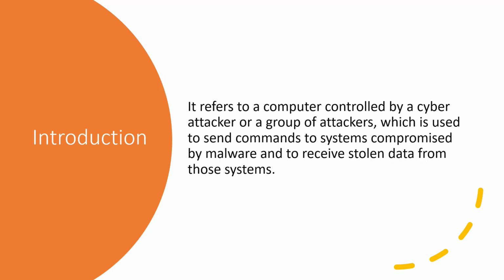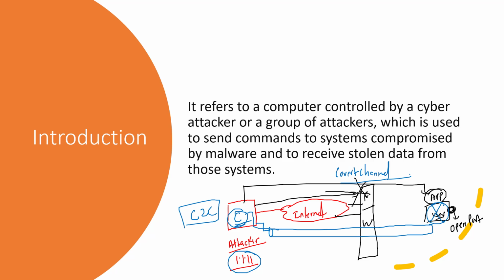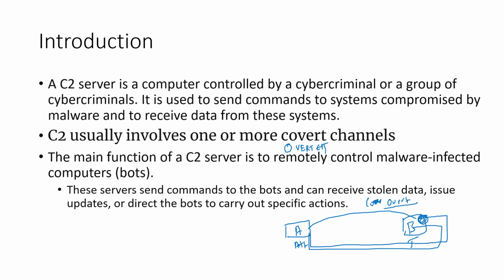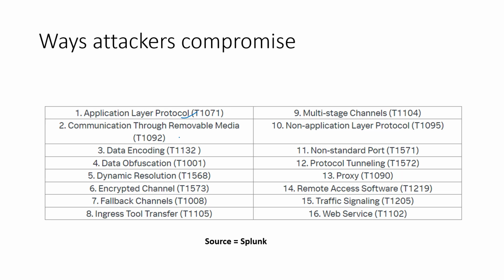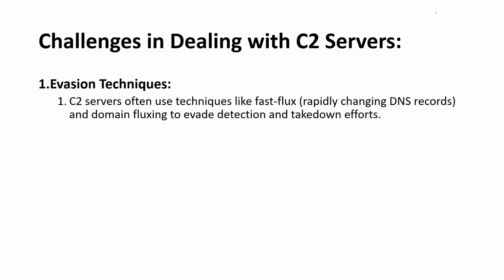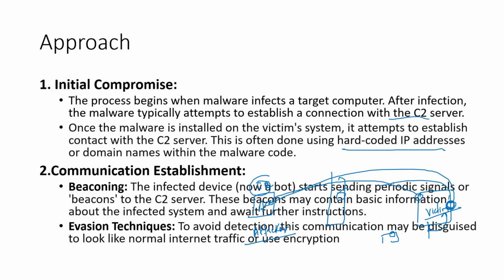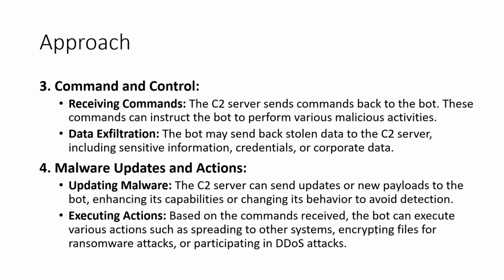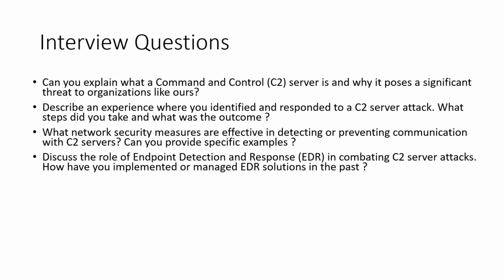Inside Command and Control (C2) servers: Unveiling the secrets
Dive into the fascinating world of Command and Control (C2) servers with our comprehensive guide! In this video, we uncover the intricate workings of C2 servers, the backbone of many cyber operations. From basic concepts to advanced functionalities, we'll break down everything about C2 servers. Discover the different types of C2 servers, each with its unique characteristics and purposes. Learn how they're utilized in various cyber activities, both legitimate and malicious.

Drop your questions or thoughts in the comments below; we love to engage with our viewers!